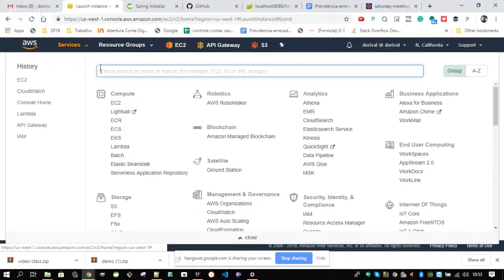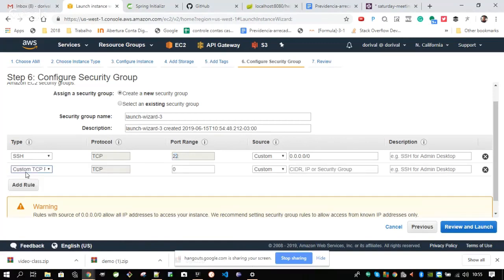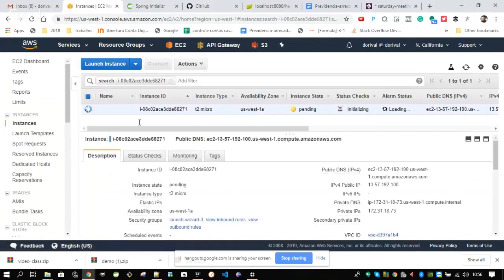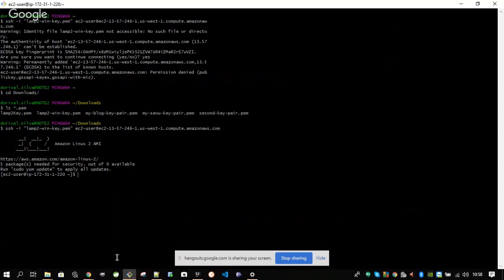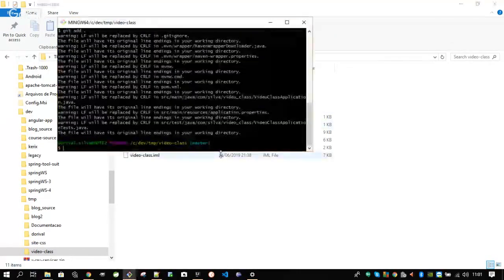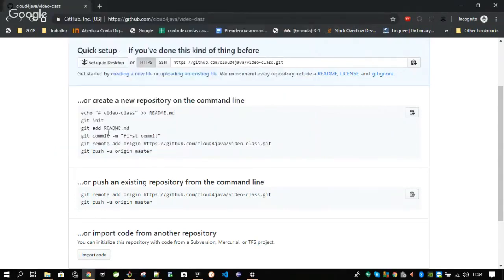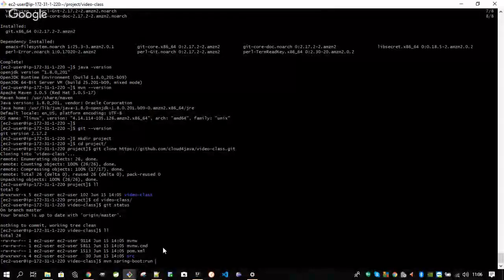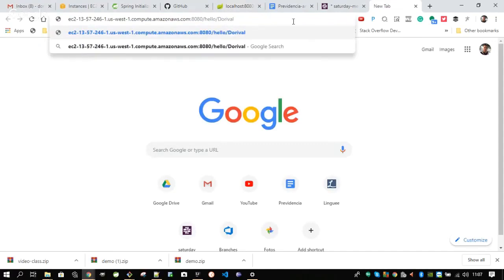Java & AWS (EC2): Deploy Spring Boot App in an EC2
This video covers how to deploy a Java App on AWS. Deploy a Spring Boot Application in an EC2 Instance of AWS.
You can do this AWS deployment using the EC2 instance AWS offers for free.
So your rest API can be available over the Internet and you can share it with teams all over the world.